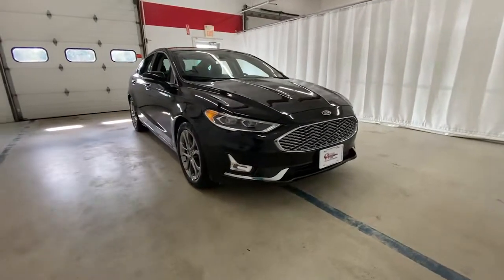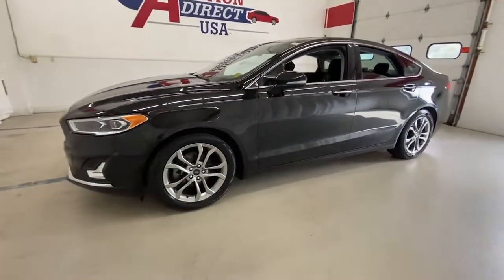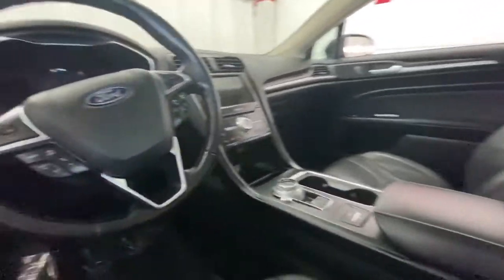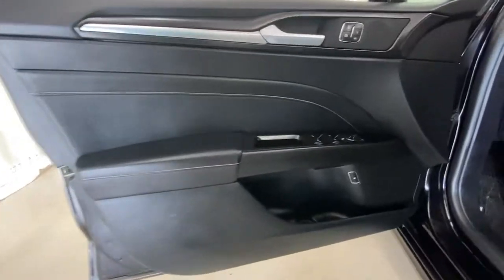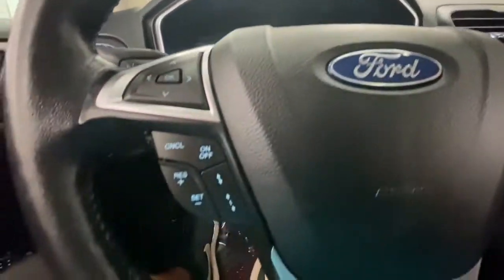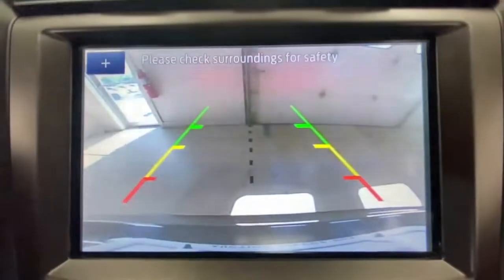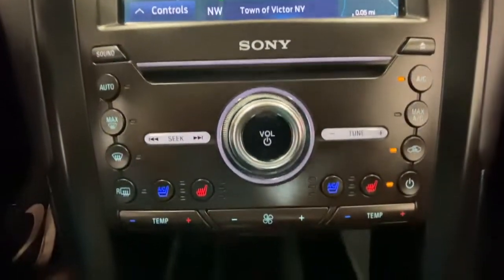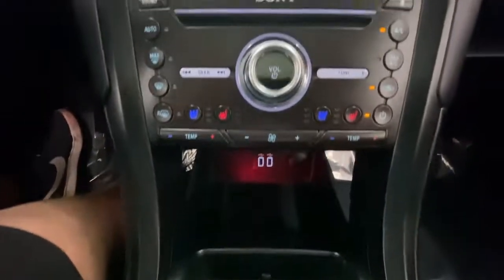2020 Ford Fusion Hybrid Rochester, Victor, Pittsford, Webster, Spencerport, NY VT43445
Black Used 2020 Ford Fusion Hybrid available in Rochester, New York at Auction Direct USA Rochester. Servicing the Victor, Pittsford, Webster, Spencerport, NY area.
2020 Ford Fusion Hybrid Titanium - Stock#: VT43445 - VIN#: 3FA6P0RU9LR100118

Navigation/GPS, Moonroof/Sunroof, Bluetooth, Backup Camera, Leather Interior, Heated and Cooled Seats, Dual Power Seats, Remote Keyless Entry, Push Button Start, Steering Wheel Mounted Audio Controls, Touchscreen, Satellite Radio Capable, USB Port, Alloy Wheels. This vehicle gets 41 miles per gallon on the highway!!!
ENGINE: 2.0L IVCT ATKINSON CYCLE I-4 HYBRID  (STD),Front Wheel Drive,Power Steering,ABS,4-Wheel Disc Brakes,Brake Assist,Brake Actuated Limited Slip Differential,Aluminum Wheels,Tires - Front Performance,Tires - Rear Performance,Sun/Moonroof,Generic Sun/Moonroof,Heated Mirrors,Power Mirror(s),Integrated Turn Signal Mirrors,Rear Defrost,Intermittent Wipers,Variable Speed Intermittent Wipers,Rain Sensing Wipers,Rear Spoiler,Automatic Highbeams,Daytime Running Lights,Automatic Headlights,LED Headlights,Fog Lamps,AM/FM Stereo,CD Player,Premium Sound System,Satellite Radio,MP3 Player,HD Radio,Requires Subscription,Steering Wheel Audio Controls,MP3 Player,Bluetooth Connection,Auxiliary Audio Input,Smart Device Integration,Pass-Through Rear Seat,Rear Bench Seat,Adjustable Steering Wheel,Trip Computer,Power Windows,WiFi Hotspot,Leather Steering Wheel,Heated Steering Wheel,Remote Trunk Release,Keyless Entry,Power Door Locks,Keyless Start,Keyless Entry,Power Door Locks,Universal Garage Door Opener,Cruise Control,Adaptive Cruise Control,Climate Control,Multi-Zone A/C,A/C,Power Driver Seat,Power Passenger Seat,Leather Seats,Bucket Seats,Heated Front Seat(s),Driver Adjustable Lumbar,Seat Memory,Cooled Front Seat(s),Auto-Dimming Rearview Mirror,Driver Vanity Mirror,Passenger Vanity Mirror,Driver Illuminated Vanity Mirror,Passenger Illuminated Visor Mirror,Floor Mats,Remote Engine Start,Navigation System,Mirror Memory,Remote Engine Start,Keyless Start,Power Windows,Power Door Locks,Trip Computer,Mirror Memory,Security System,Immobilizer,Traction Control,Stability Control,Traction Control,Front Side Air Bag,Rear Parking Aid,Blind Spot Monitor,Cross-Traffic Alert,Lane Departure Warning,Lane Keeping Assist,Lane Departure Warning,Front Collision Mitigation,Driver Monitoring,Telematics,Requires Subscription,Tire Pressure Monitor,Driver Air Bag,Passenger Air Bag,Front Head Air Bag,Rear Head Air Bag,Passenger Air Bag Sensor,Knee Air Bag,Driver Restriction Features,Child Safety Locks,Back-Up Camera